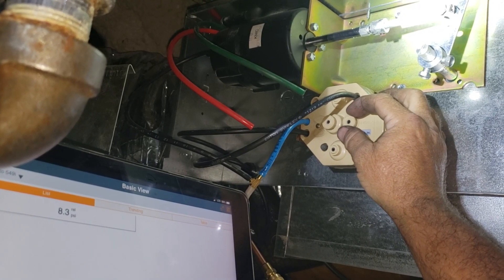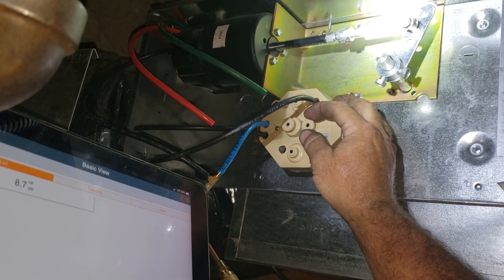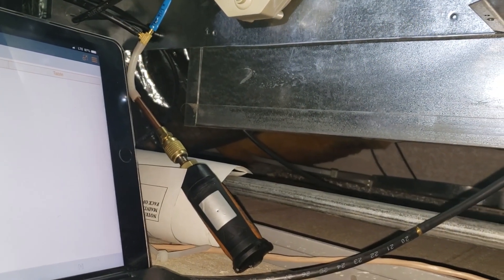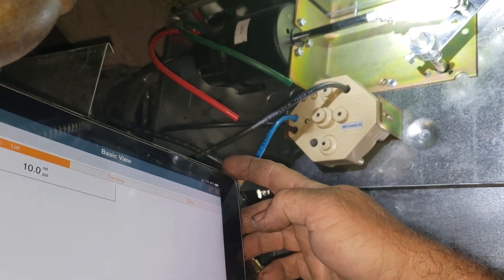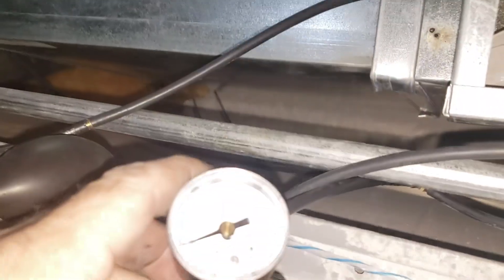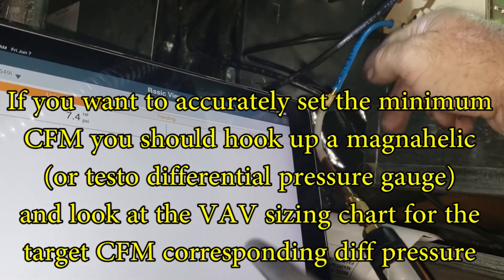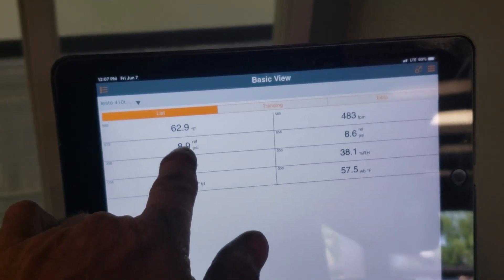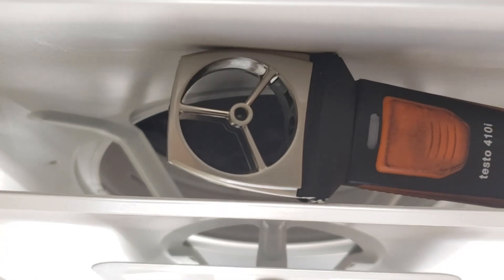Using TESTO Smart Probes to calibrate Pneumatic VAV Control and T Stat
The Testo "Smart Probes" can come in handy for more than just reading refrigerant pressures.
I've been using them to read the air pressure in pneumatic controls as well.
On a VAV control I will use one to read the actuator output (a must) and sometimes another to read the t-stat pressure.
I can also use the air velocity meter to leave in a supply vent in the next room (of the Bluetooth will connect that far) so I can visually see the air output change accordingly.

I hadn't had much pneumatic controls in the past but I seem to be getting the knack for it over the last year or so on a building that has a hodge podge variety of about 4 different brands of VAV and t-stats as well as all sorts of various control set ups.
You'd thiunk they'd all be the same (reverse acting, direct acting, etc) but I can work on one in one room then go to the next area and the t-stat, controller and actuator will be set up completely different.
This was the first one I encountered here (after working on about 10 of them) that uses direct acting for cool and reverse acting for heating. This is also the first one with heating that I found using a Titus IIa rather than the rectangular Titus II